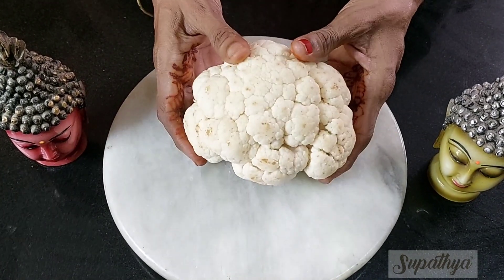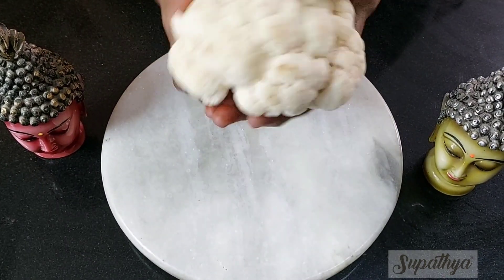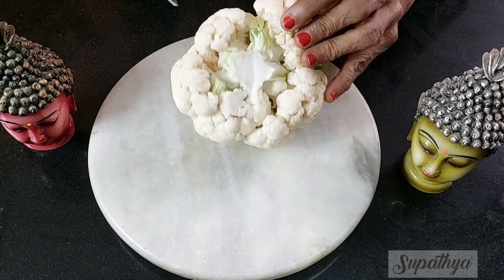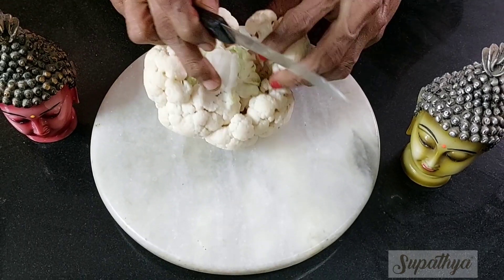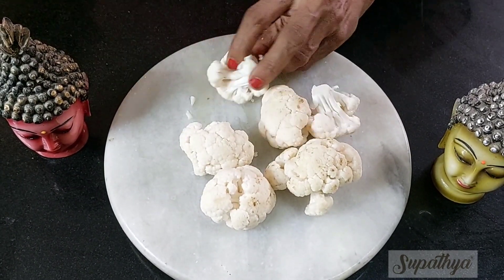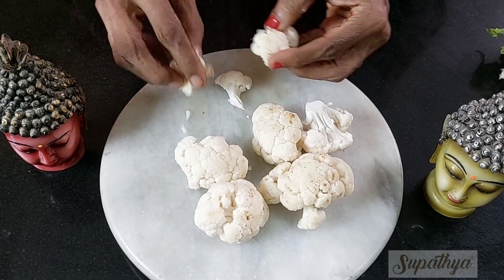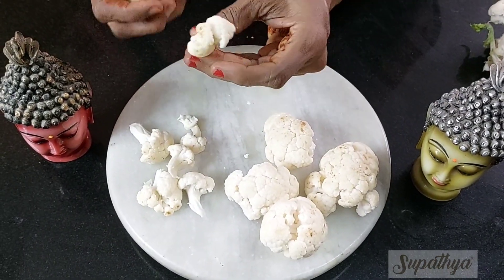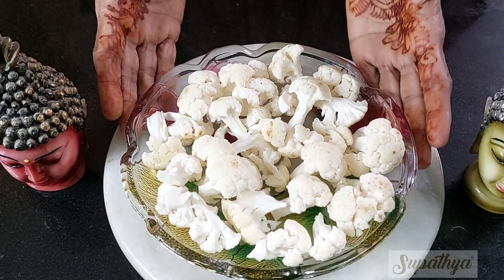Chefs tips on how to cut cauliflower for aloo gobi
Learn how to cut cauliflower for aloo gobi. Master the art of preparing cauliflower for your delicious Aloo Gobi with this simple, step-by-step tutorial! In this video, we'll demonstrate the easiest and most efficient way to cut cauliflower to achieve that ideal texture and flavor in your classic Aloo Gobi dish.

🥔🥦 Aloo Gobi is a popular Indian curry that combines tender cauliflower florets with flavorful potatoes, seasoned with aromatic spices. The key to achieving restaurant-quality results starts with properly preparing the cauliflower. Follow our expert instructions to ensure your cauliflower pieces cook evenly and absorb all the wonderful flavors of your spices.

Shop with us:

Buy our homemade products that are preservatives free and shipped to you absolutely at no cost:
• Our Amazon Marketplace

FTC Legal Disclaimer: Some links found in the description box of my videos may be affiliate links, which means that I will make commission on sales you make through my link. This is at no extra cost to you to use my links/codes, it's just one more way to support me and my channel!